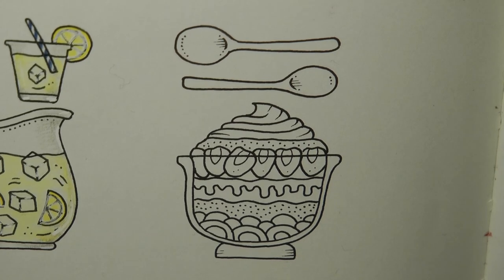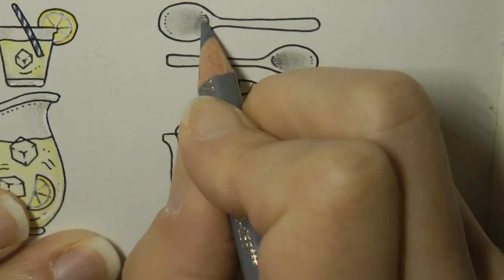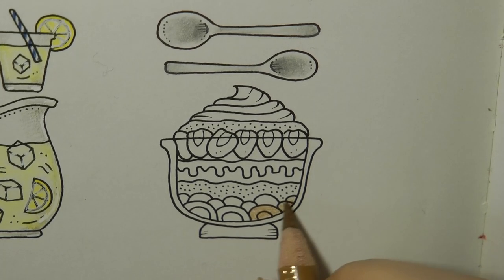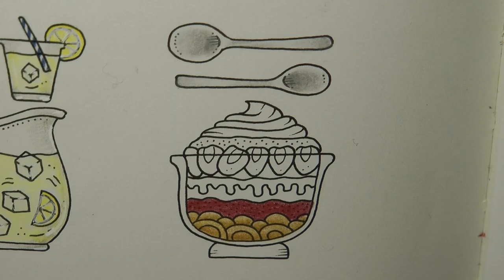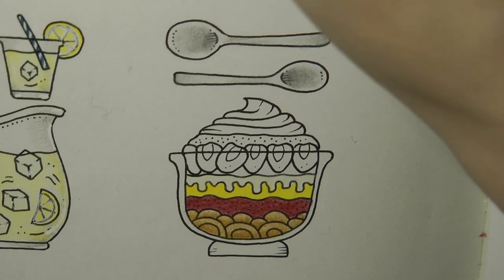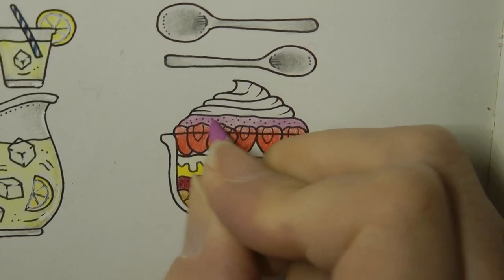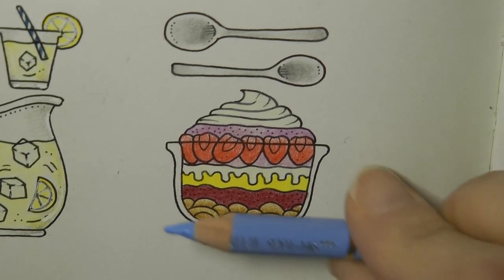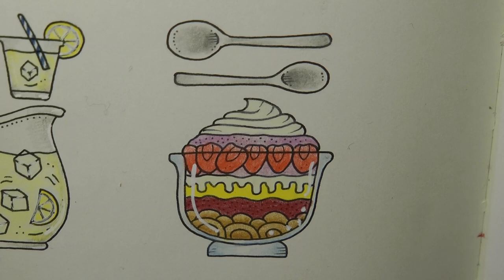Adult Colouring Tutorial trifle - from Worlds of Wonder by Johanna Basford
This is a video tutorial showing how I coloured the trifle from Worlds of Wonder by Johanna Basford. The materials I used are listed below:

🌻🌻 Faber Castell Polychromos pencils used:
182 Brown Ochre
185 Light Yellow Ochre
142 Madder
107 Cadmium Yellow
118 Scarlet Red
119 Light Magenta
103 Ivory
233 Cold Grey IV
231 Cold Grey II
146 Sky Blue

🎥🎥 Items that I use to film:
Camera –